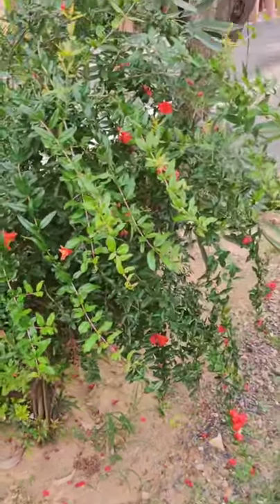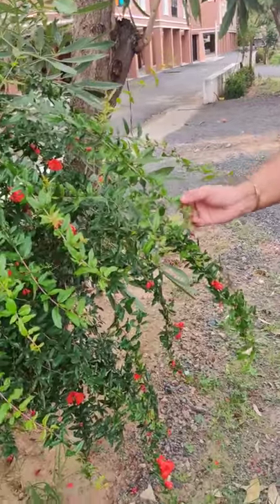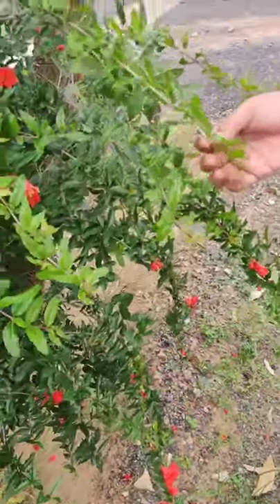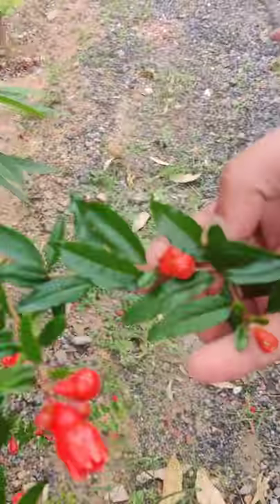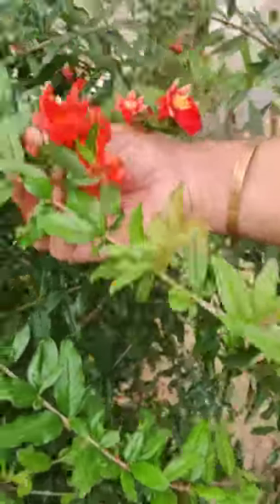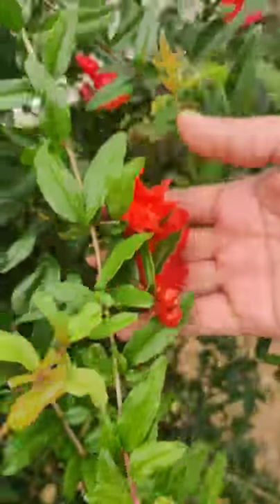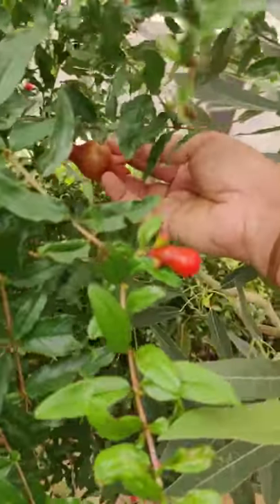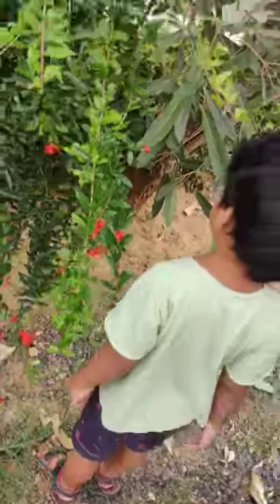Pomegranate tree parts for Kids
Hi Kids, This Video gives an idea about the pomegranate tree and its parts. It has well defined structure of the tree in short way. Hope you enjoy learning.